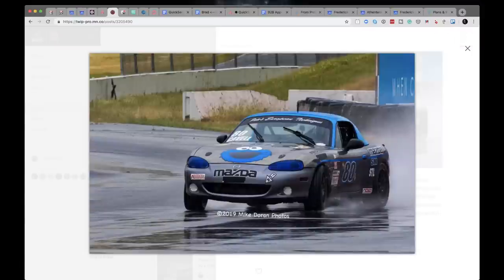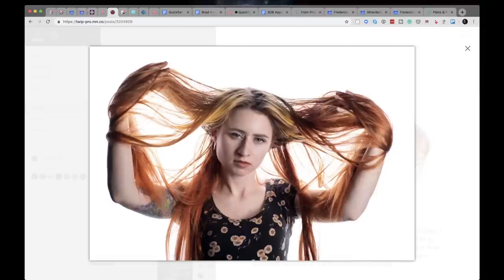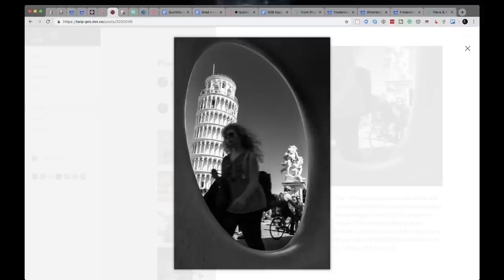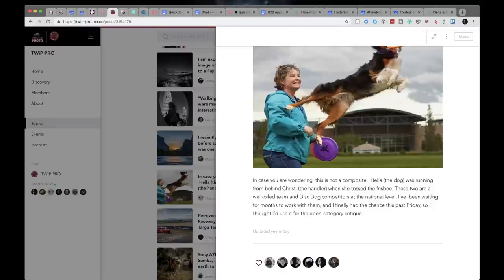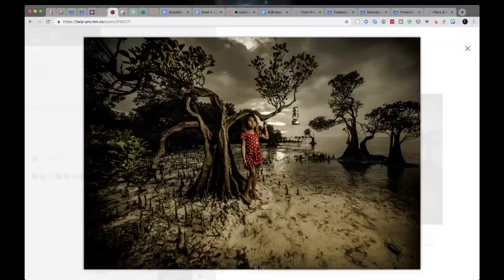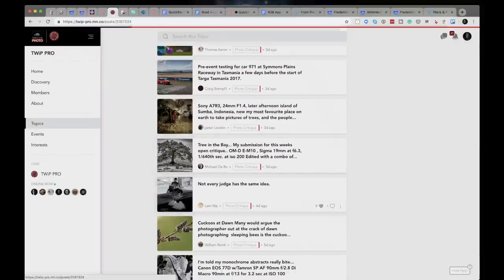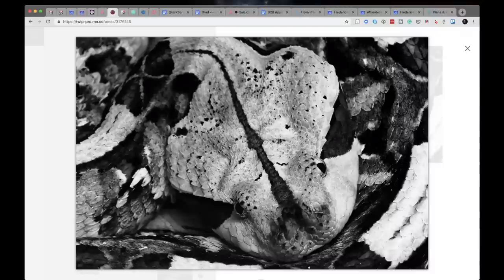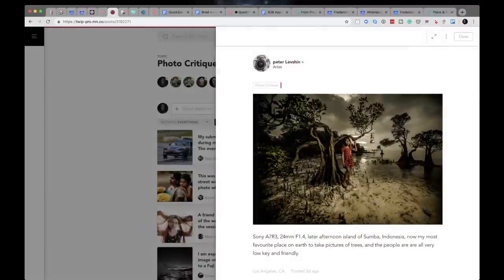TWiP PRO Photo Critique 66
Troy Miller and Frederick Van Johnson review the latest submissions to the TWiP PRO community!